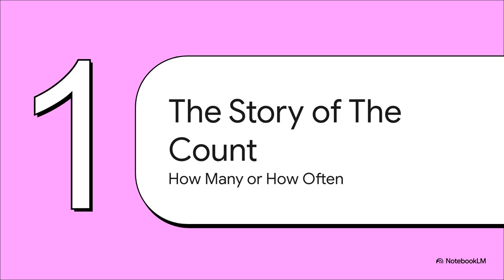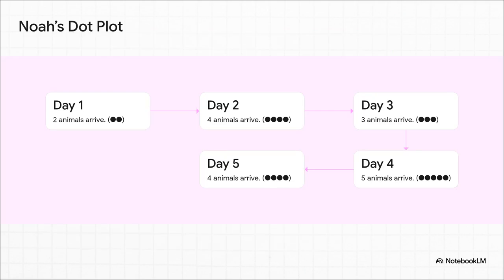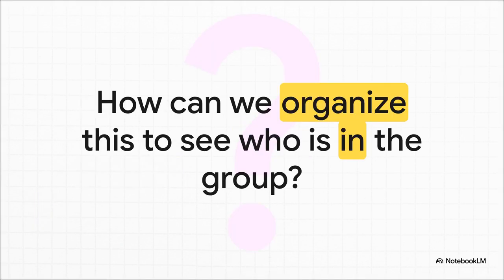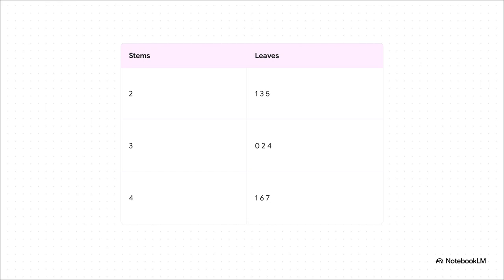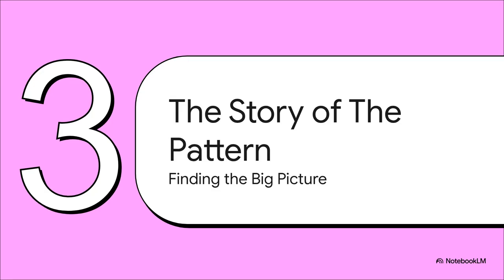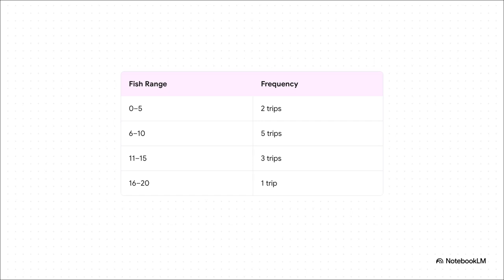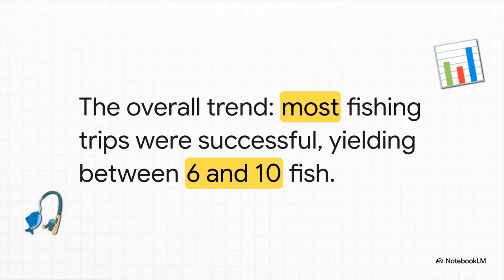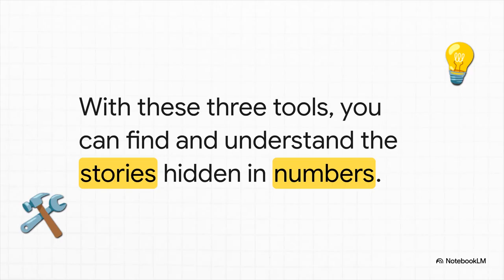👉Grade 6 Math Dot Plots, Stem-and-Leaf Plots & Histograms Explained | Week 32 Day 1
Want to master data representation in math? 📊 In this lesson, we explore dot plots, stem-and-leaf plots, and histograms—three powerful tools that help summarize and interpret data. Perfect for Grade 6 students, teachers, and parents, this video brings math to life with real-world and biblical examples like Noah’s Ark and Simon Peter’s fishing trips.

👉 What you’ll learn:
How to create and read dot plots
How to organize data with stem-and-leaf plots
How to display frequency with histograms
How to identify mode, median, range, and spread
How these tools apply to real-life and faith-based contexts

📖 Bible Verse: Proverbs 3:5–6 – “Trust in the Lord with all your heart, and lean not on your own understanding; in all your ways acknowledge Him, and He shall direct your paths.”